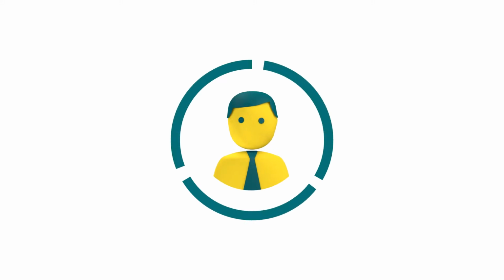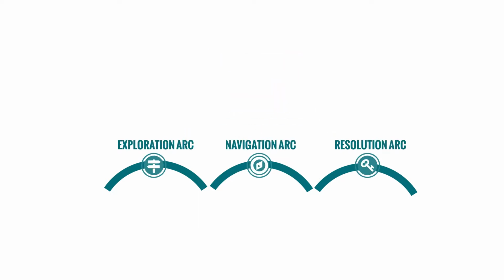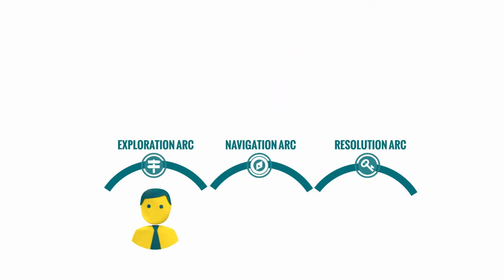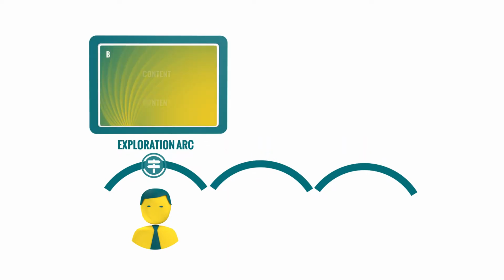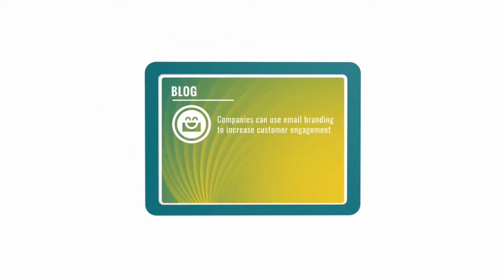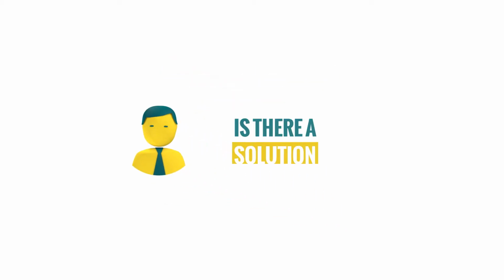Sam's content journey quest - Part 2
If you think a Quest would work well in your own business, why not get in touch to find out if we’d work well together?